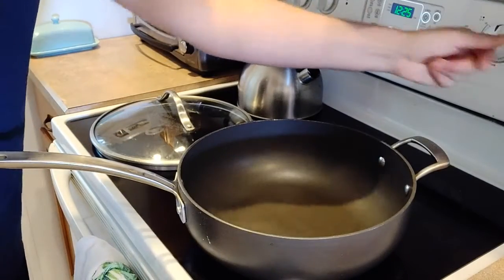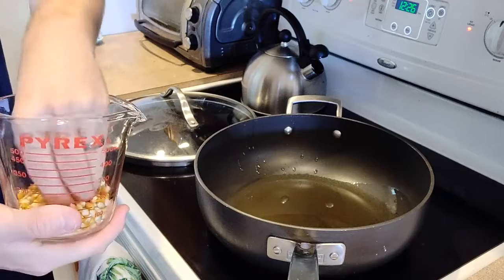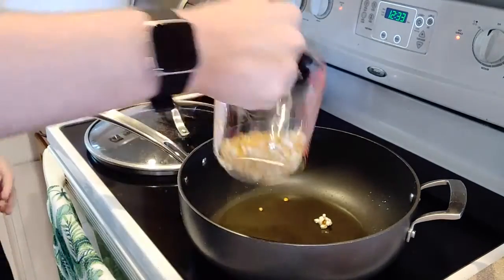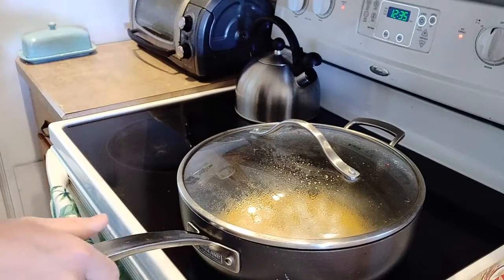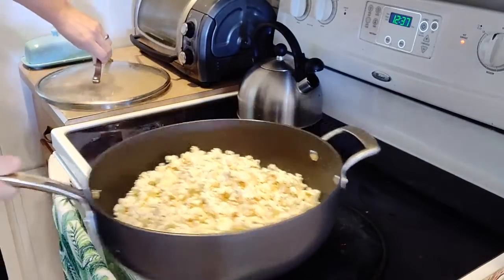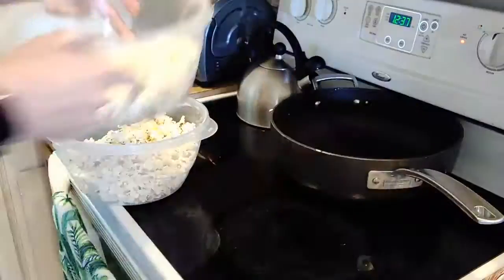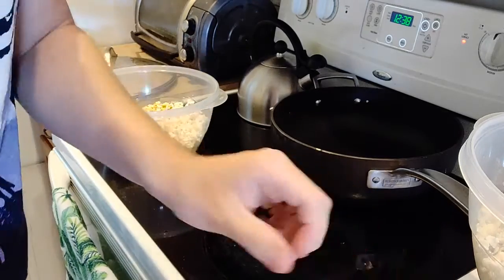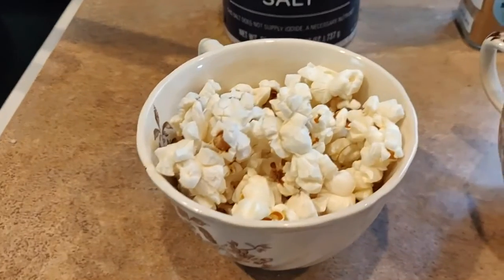Episode 27 - Stovetop Popcorn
Hey guys, welcome back to Keefe's Kitchen! This week, I'm doing another snack: stovetop popcorn. It's easy to make, easy to flavor, and (most importantly) easy to eat. Plus, it's much more affordable and way more fun! So come cook along with me this week!